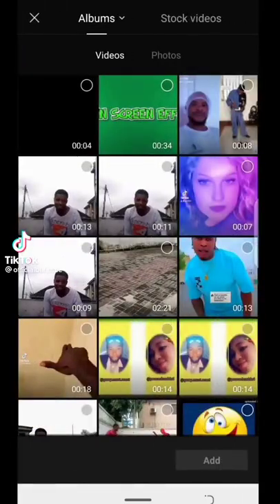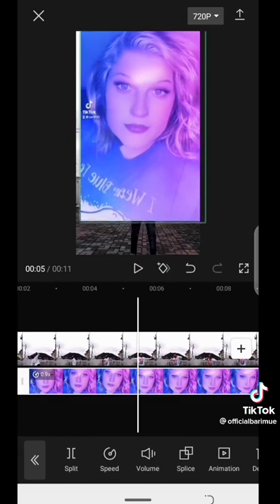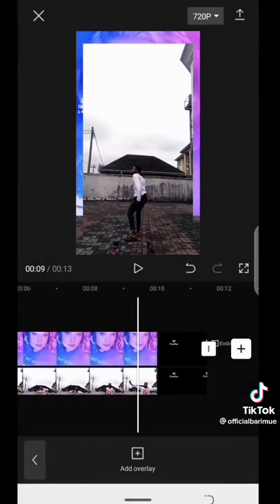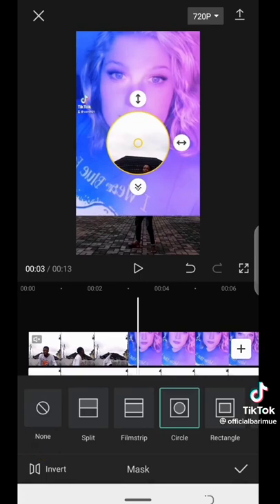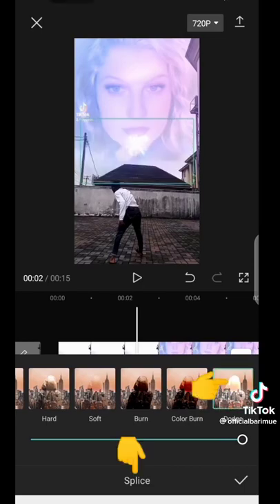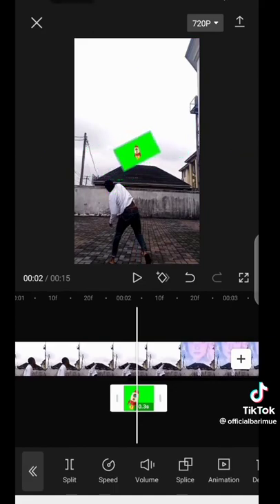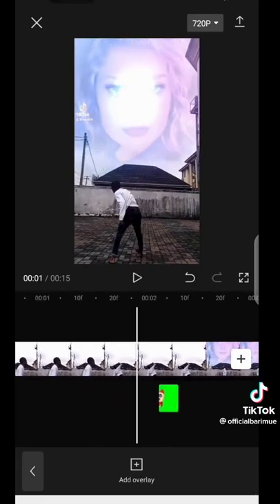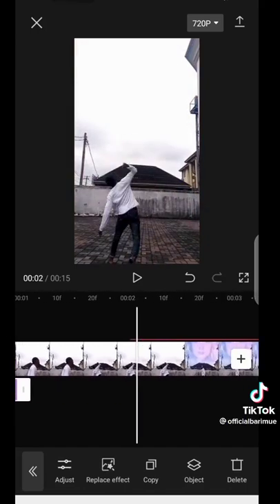Capcut amazing trending video editing tutorial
SLM BARKANKA DA ZUWA BAURE TV 1 IDAN WANNAN SHINE ZUWANKA NA PARKO KADA KAMAN TA KADAN NA MANA SUBSCRIPTION SANNAN KADANNA KARARRAWA DOMIN SAMUN VIDEO DIN MU AKAN LOKACI

ZAMU RIKA KAWO MUKU ABUBUWA NA FASAHA WATO ILLIMAN TARWA ZAKU IYA YIN COMMENTS AKAN VIDEO DIN MU DOMIN MAGANA DA MU KO KUMA AKAN KALAR VIDEO DA KUKE SO AMUKU
ZAKU IYA SAMUN MU TA PAGE DINMU NA